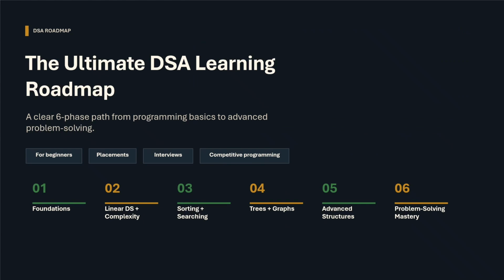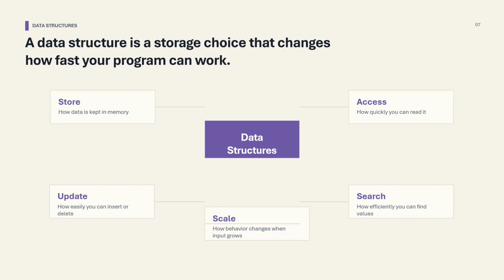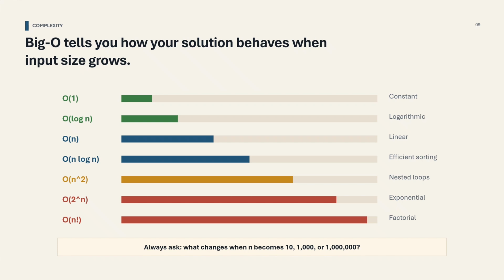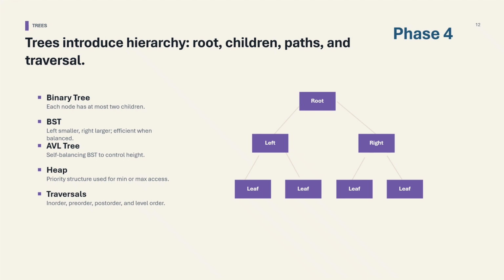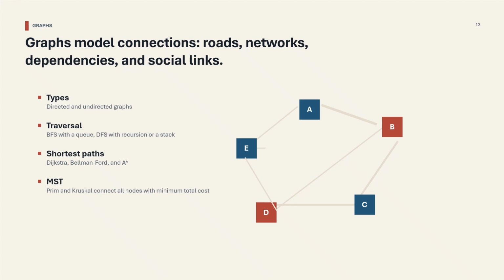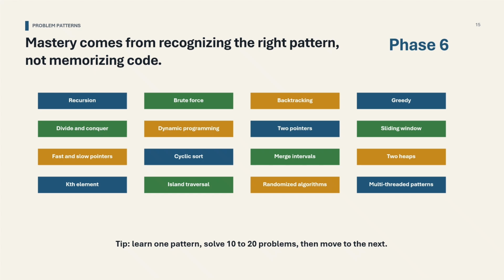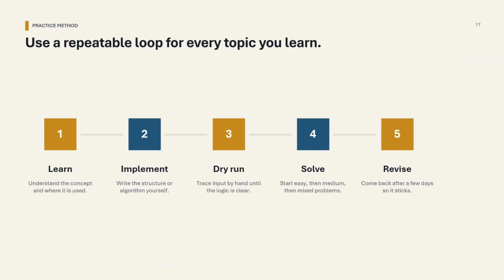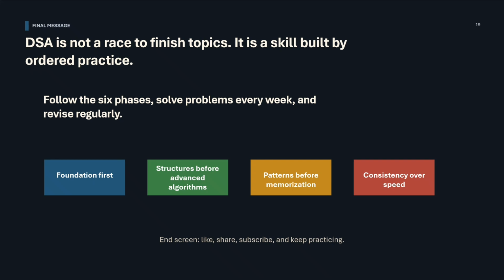DSA Roadmap 2026 for Placements & Coding Interviews | Data structures and Algorithms Full Guide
🚀 Want to master Data Structures and Algorithms (DSA) but don't know where to start?

In this video, I explain a complete step-by-step DSA roadmap that helps you learn DSA in the correct order without getting confused. Many students jump between topics like Arrays, Linked Lists, Trees, Graphs, and Dynamic Programming, making the learning process difficult. This roadmap will help you build a strong foundation and gradually move toward advanced problem-solving.

📚 In this video, you'll learn:
✔️ Where to start DSA as a beginner
✔️ The correct order to learn DSA topics
✔️ Important Data Structures and Algorithms
✔️ Problem-solving strategy
✔️ Tips for coding interviews and placements
✔️ Resources and practice guidance

Whether you're a college student, beginner programmer, or preparing for coding interviews, this roadmap will help you stay on the right path.